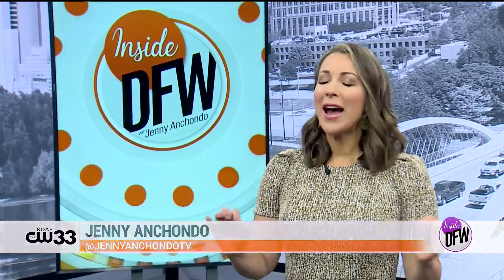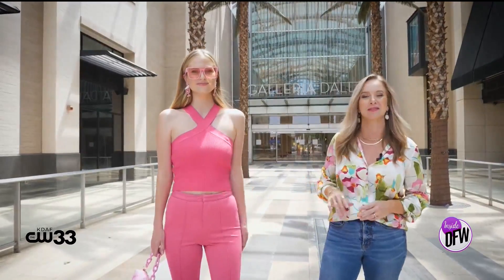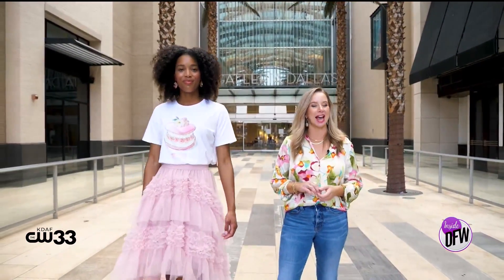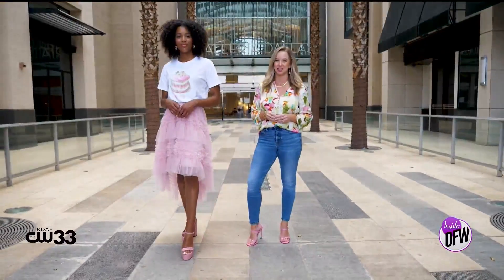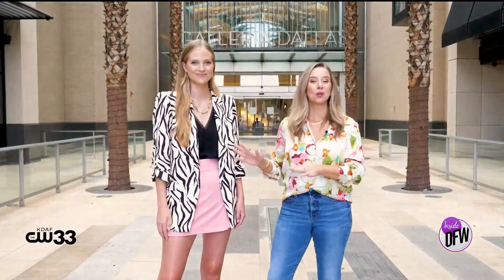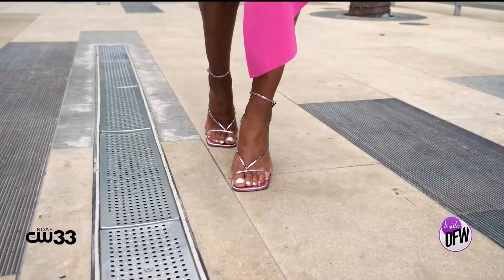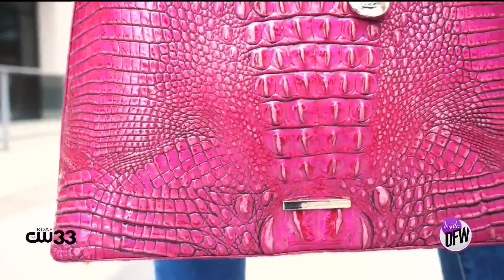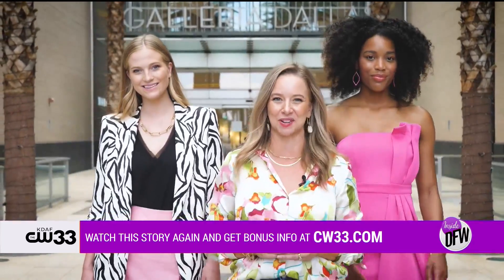Barbie-inspired looks from Galleria Dallas